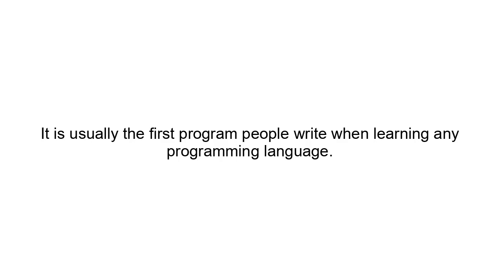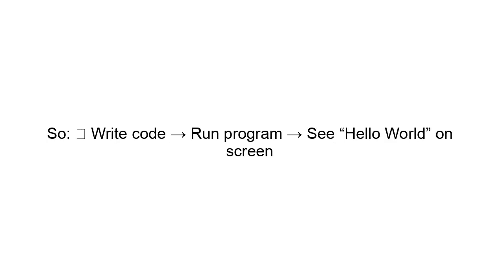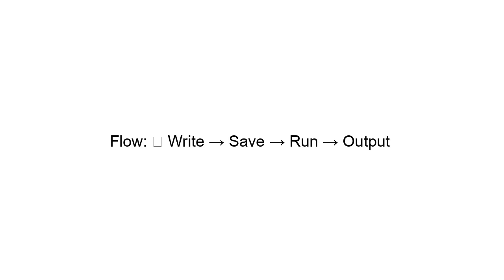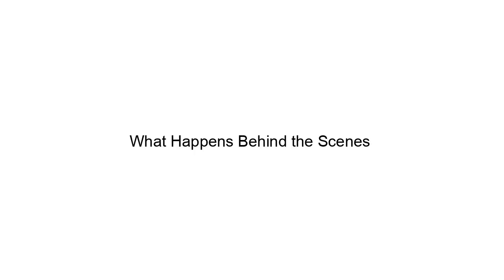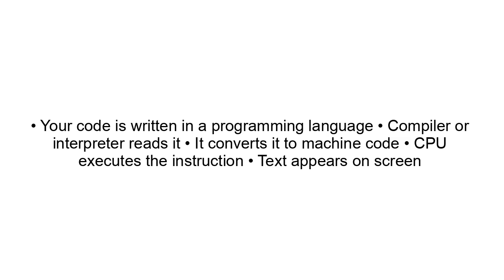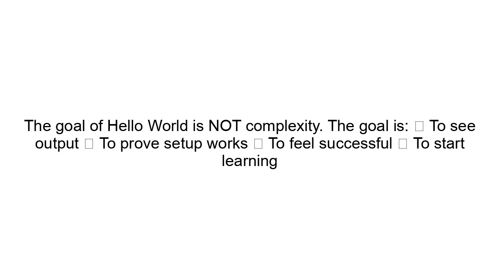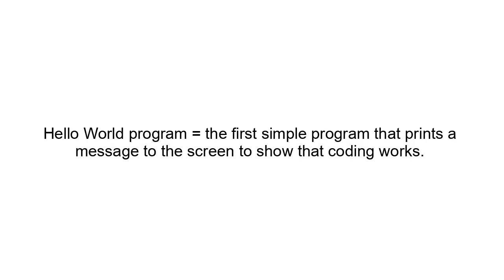Write Your First “Hello World” Program (Beginner Tutorial)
How do you write your first “Hello World” program?

In this beginner-friendly video, you will learn how to write your very first program using the famous “Hello World” example. This program is usually the first step when learning any programming language and helps you understand how code works and how output is displayed on the screen.

We explain what a “Hello World” program is, why it is important for beginners, and how to write and run it step by step in a simple way. This video is perfect for anyone starting their programming journey.

Topics covered in this video:
• What is a “Hello World” program
• Why beginners start with “Hello World”
• How to write your first program
• How to run a simple program
• Understanding output on the screen
• Common beginner mistakes
• Tips for first-time programmers

This video is ideal for:
✔ Absolute beginners
✔ Students learning programming
✔ Anyone starting coding for the first time
✔ People afraid of writing their first program

In this video, you will successfully write and run your first “Hello World” program with confidence.